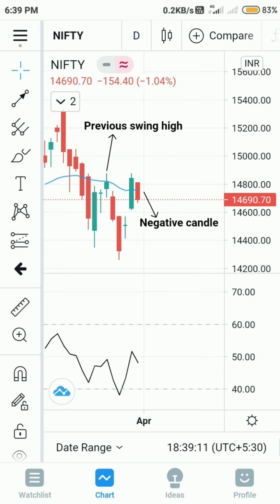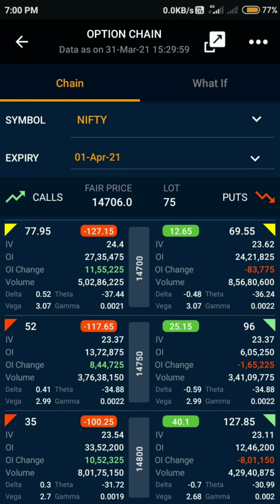will nifty fall? Market crash| Nifty Expiry Special Analysis| How to make profit?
*Aman Consultancy Services*

Open free trading or demat account in my franchise

Be part of my group where I give trading calls.

*Benefits*
1) *Lowest* brokerage 15 rs per order

2) Highest leverage (up to 20 times)

3) *No* hidden charges

4) *No* monthly maintenance charges

5) *Best support*
Call support, chat support, mail support

6) Next Generation trading apps.

What are you waiting for? Shift your existing account or open a new account for free.